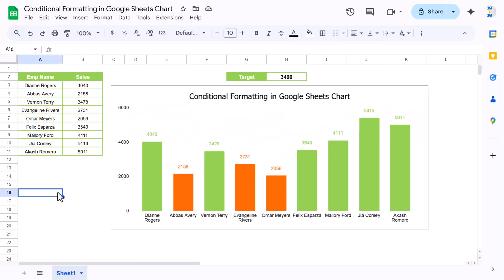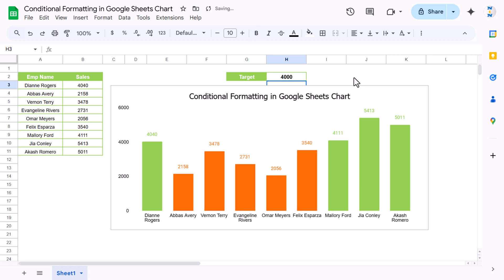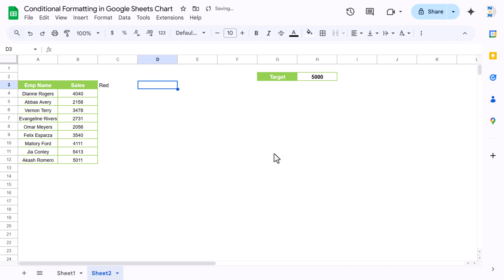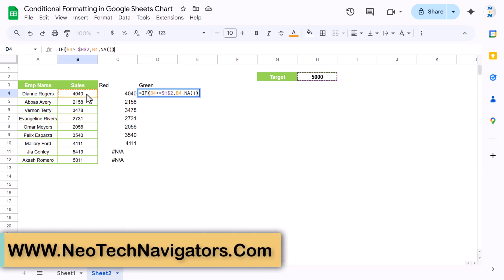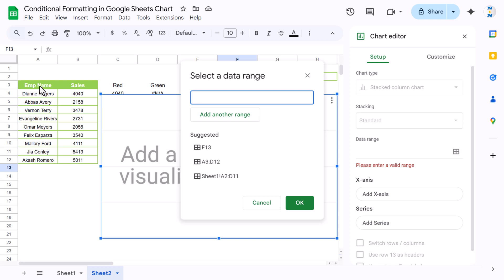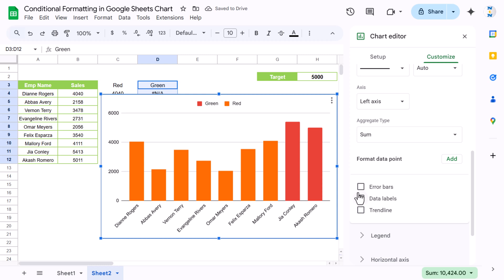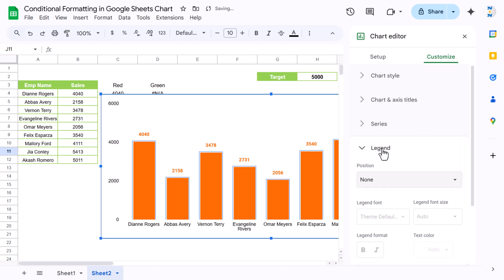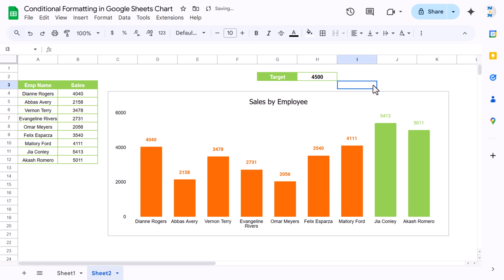Conditional Formatting in Google Sheets Chart | Step by Step tutorial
Hello Friends,

In this video, we have explained how to use conditional formatting in Google Sheets Chart. We have given the Target Sales. It will show the Green or Red in column chart as per the Target meet or missed.